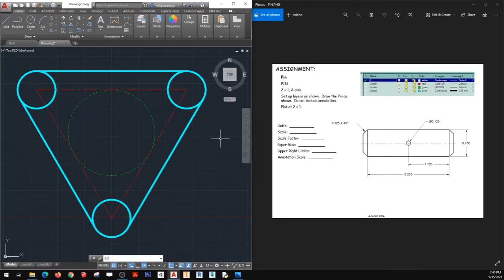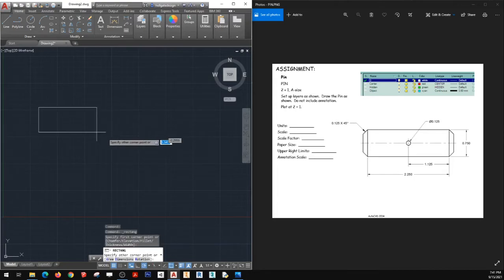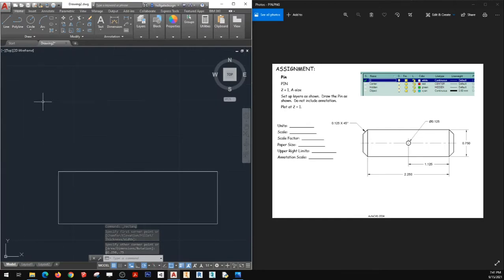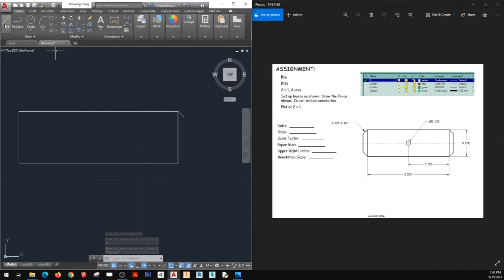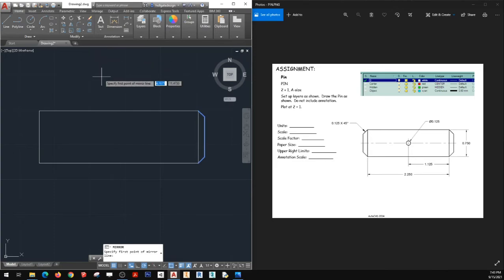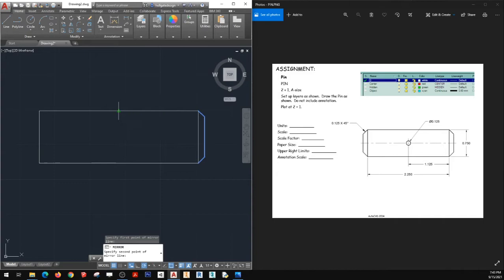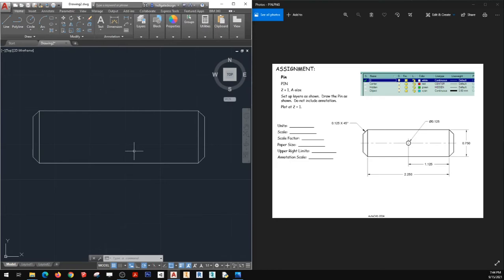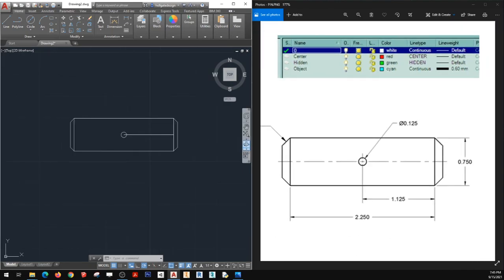DDSN 114- ASSG 5: PIN